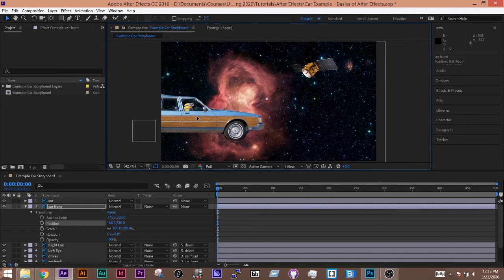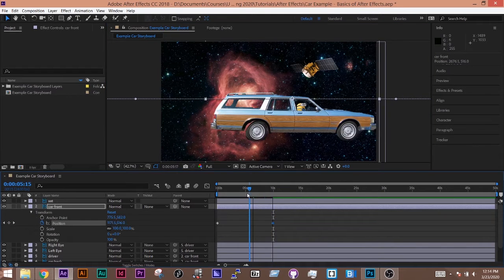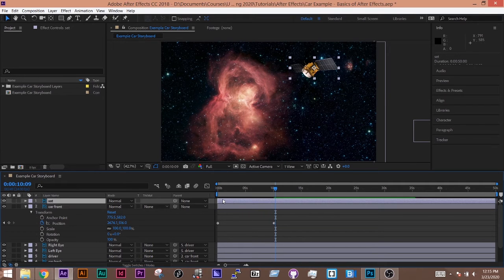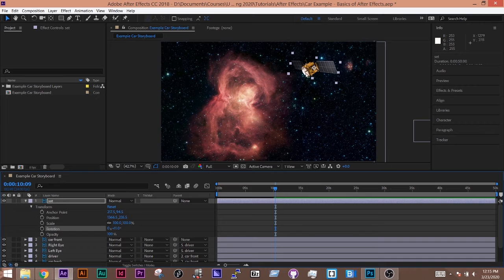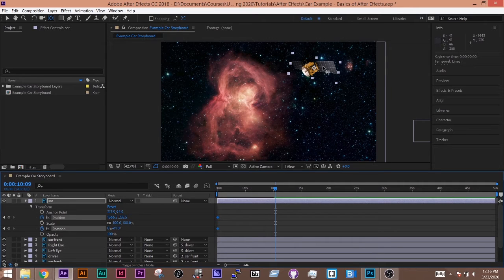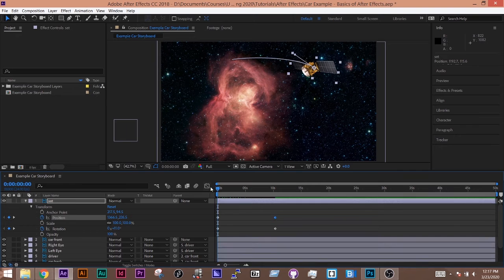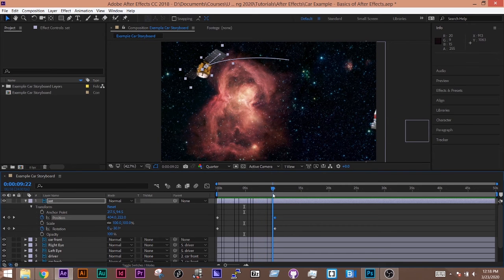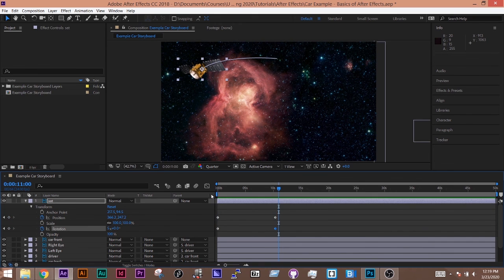Setting up Keyframes with images from Photoshop in After Effects